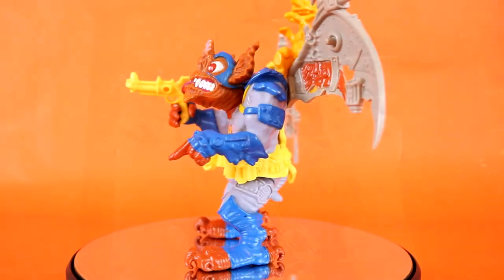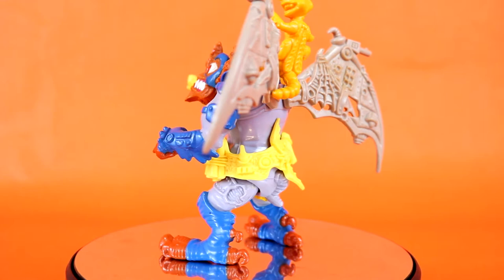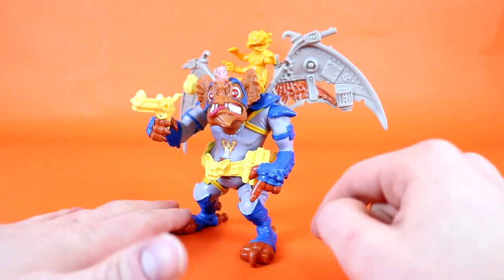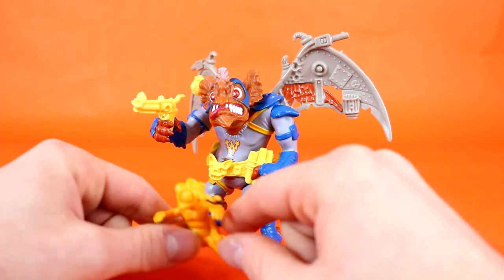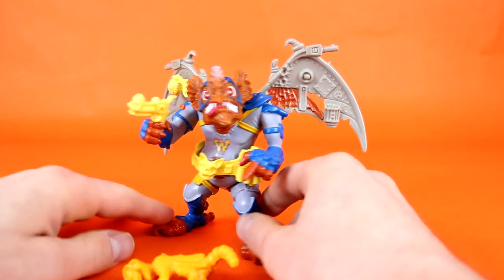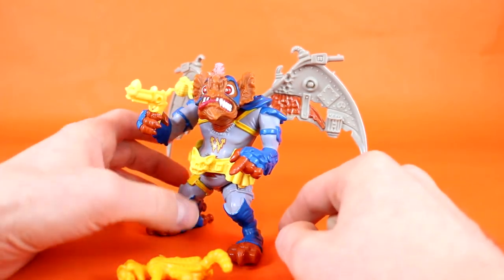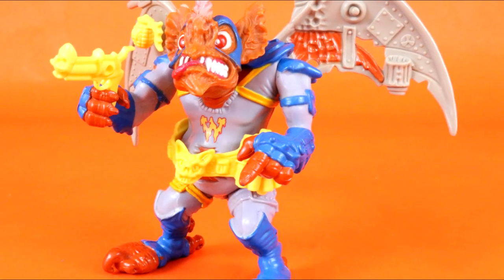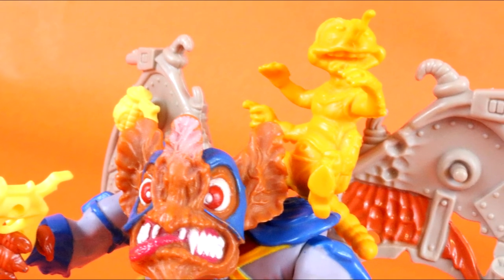VINTAGE Teenage Mutant Ninja Turtles WINGNUT & SCREWLOOSE Action Figure Toy Review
Time to go back to the far away year of 1990!